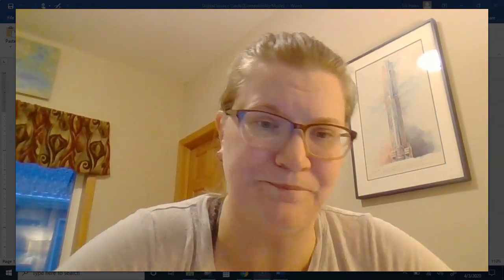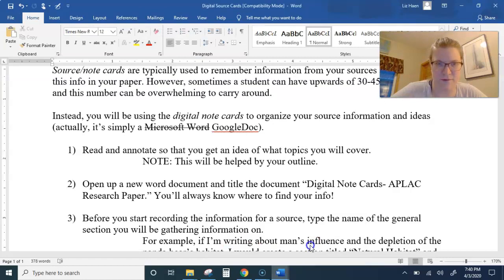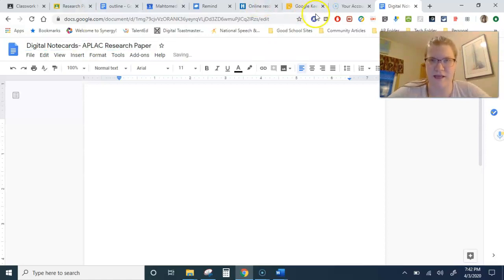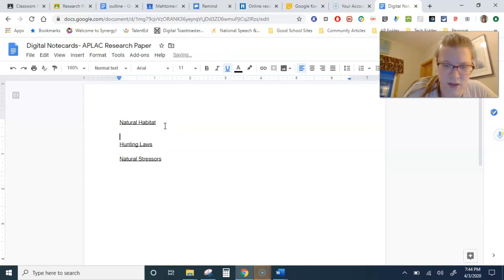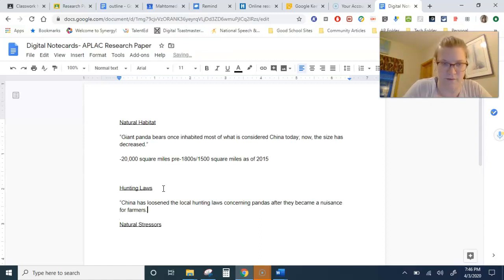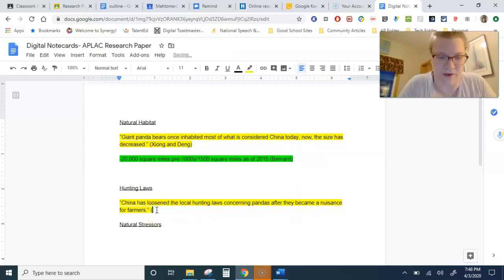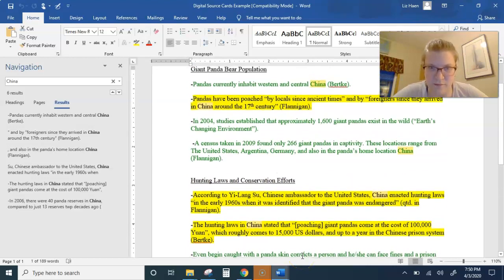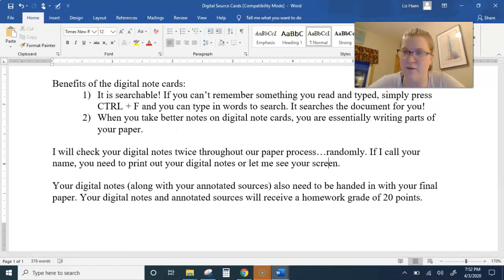6AP Research Paper- Creating Digital Note Cards